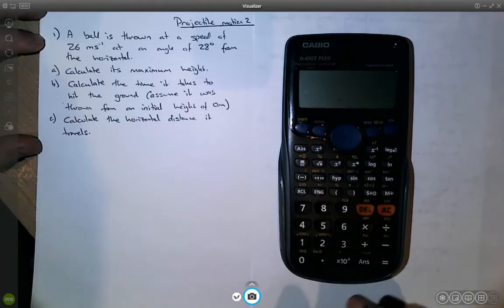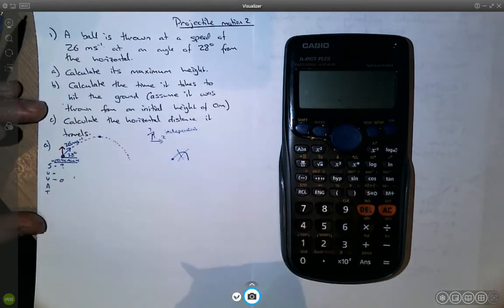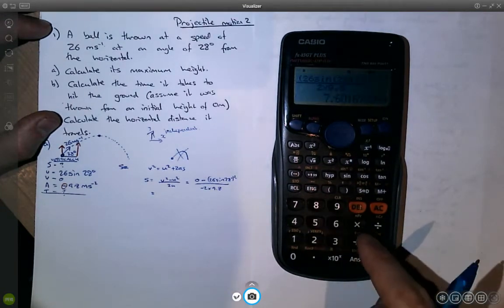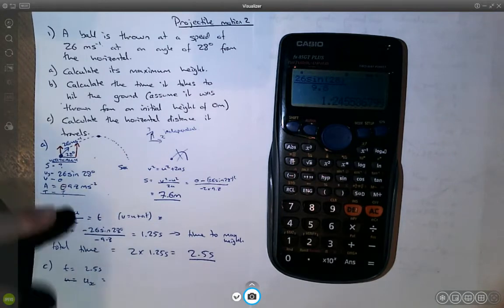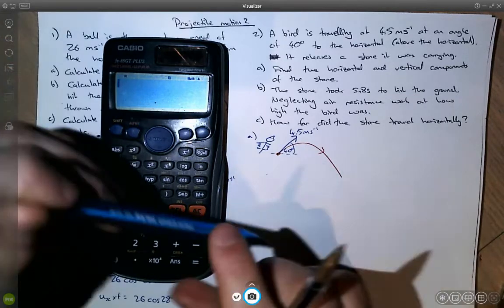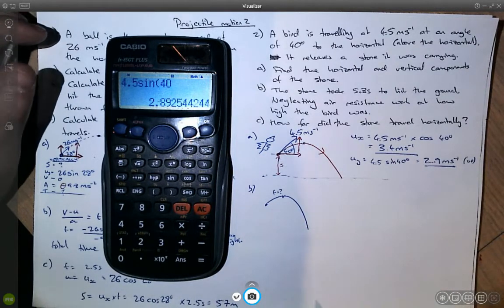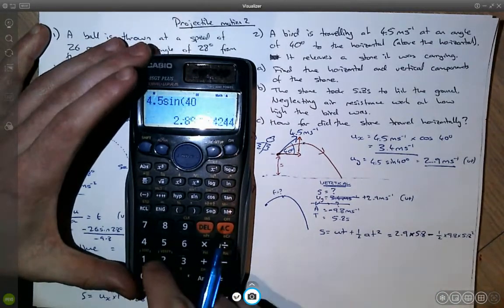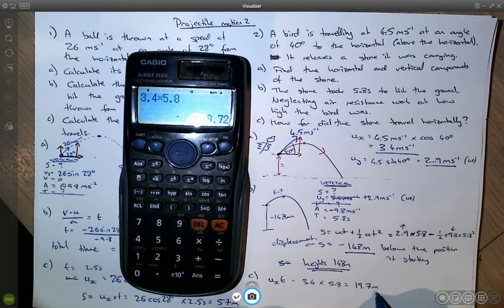2d Projectile Motion Worked Examples - A-level Mechanics